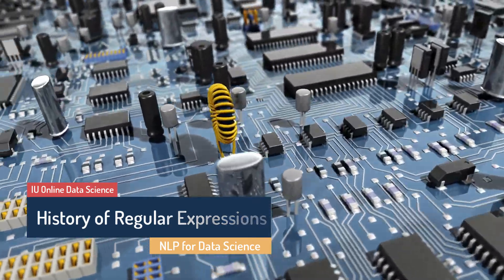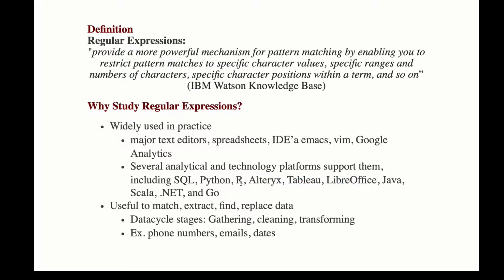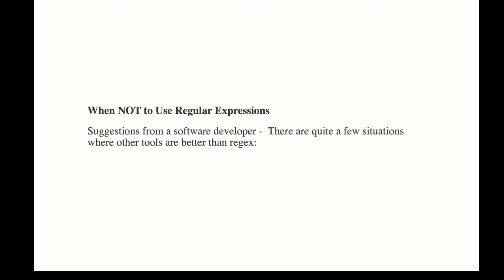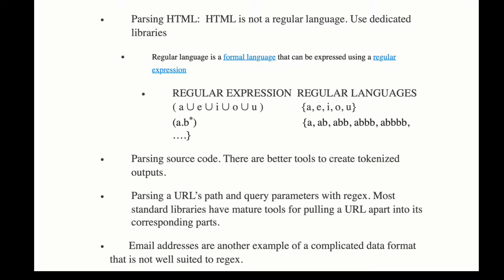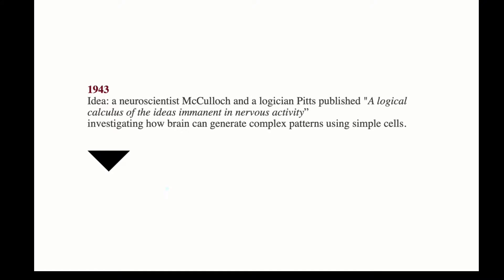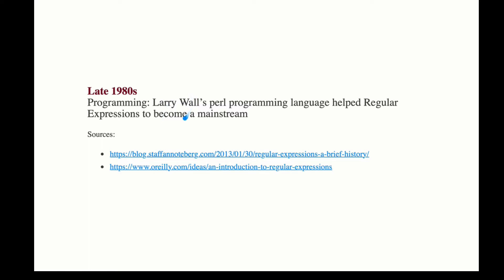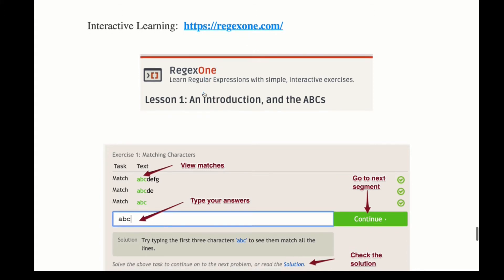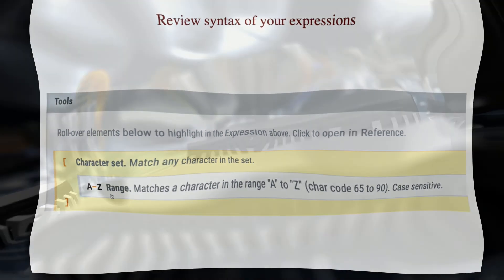Regular Expressions History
Week 3 - Introduction to Regular Expressions